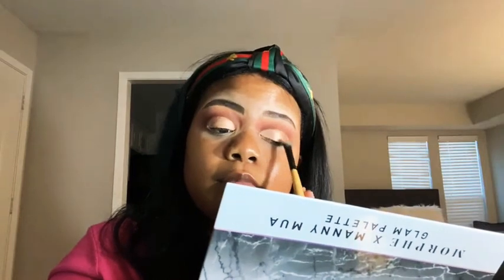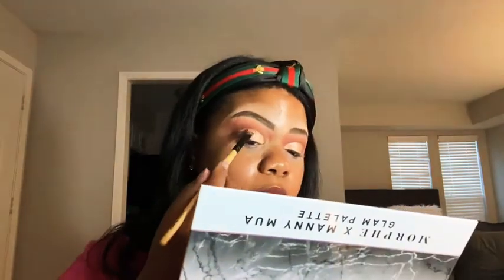Full Face Using July BoxyCharm Box